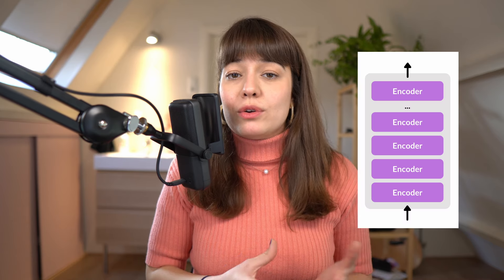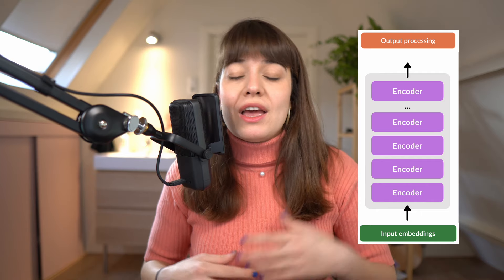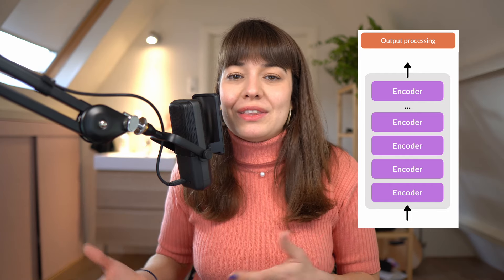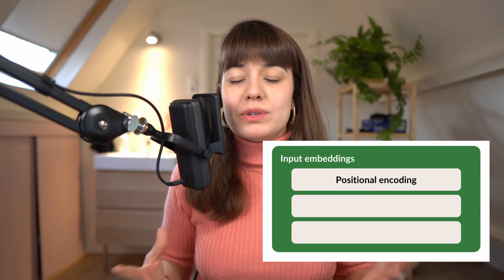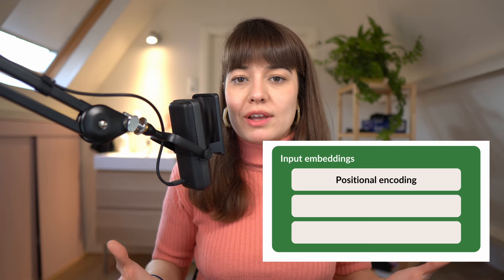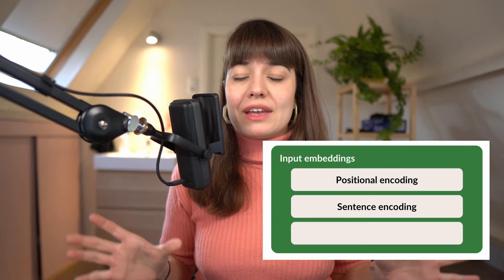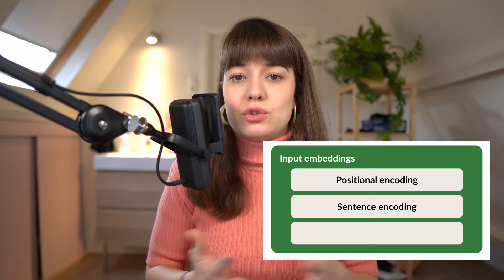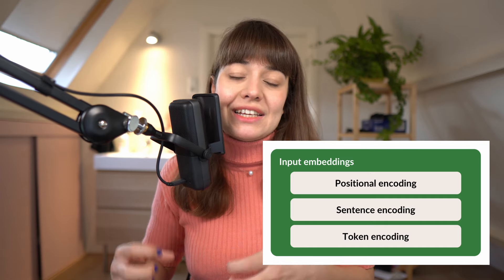What is BERT and how does it work? | A Quick Review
BERT is a versatile language model that can be easily fine-tuned to many language tasks. But how has it learned the language so well? And what is a language model? And what does it mean to fine-tune a model?

Want to give AssemblyAI’s automatic speech-to-text transcription API a try? Get your free API token here 👇

We learn all that in this video.